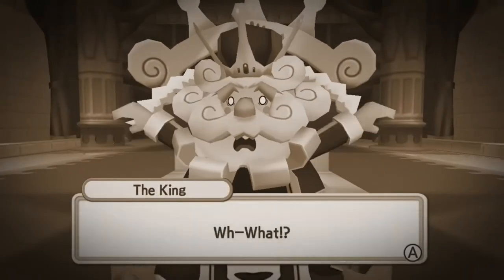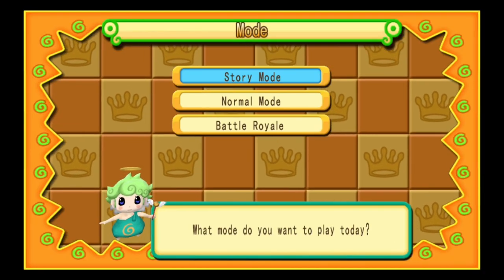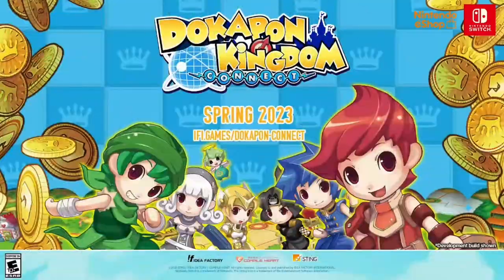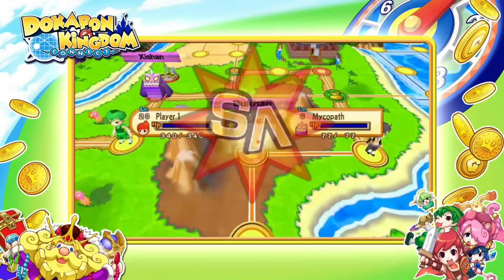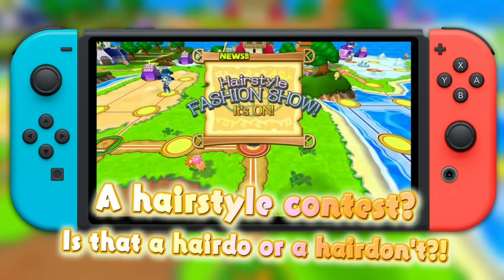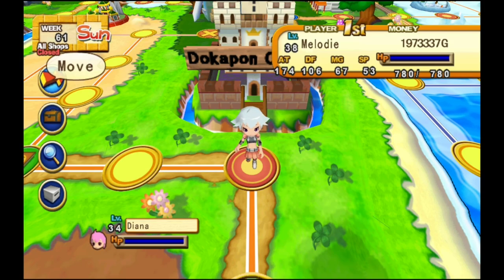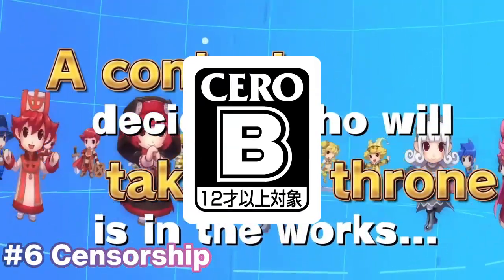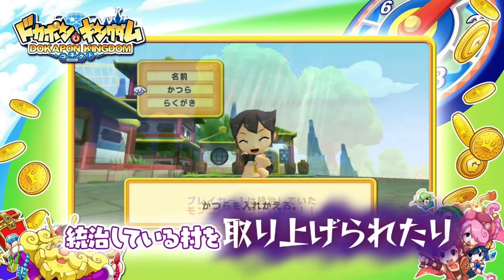[News] Dokapon Kingdom: Connect Differences - Trailer Analysis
The trailers for Dokapon Kingdom: Connect have been released, so let's see how much info we can get out of them. In this video, I analyze various aspects of the English and Japanese announcement trailers for Dokapon Kingdom: Connect.

Please note that, as information regarding this game is new, information not covered in this video may be revealed shortly after the video was published and that any speculation in this video may become outdated.

Written and voiced by JosephTheElite.

0:00 Intro
0:45 Online Connectivity
1:40 Graphical Updates
3:12 Updated UI
4:09 True Widescreen
5:04 Animation Differences
6:22 Censorship
7:05 Conclusion

The Dokapon Library is dedicated to creating short but informative videos about the Dokapon games. Browse through our videos to find the animation or information you need! Can't find the video you are looking for? Don't worry, make a request!